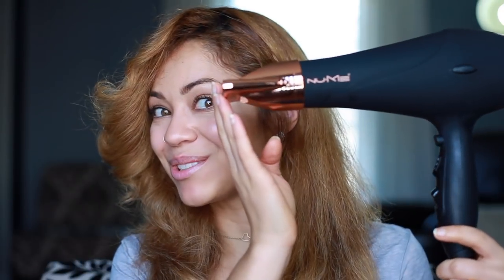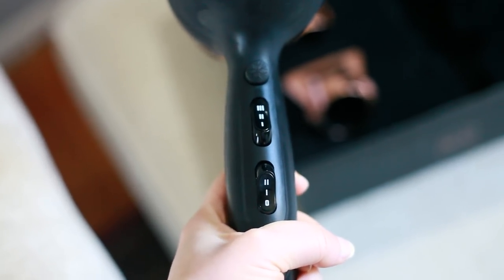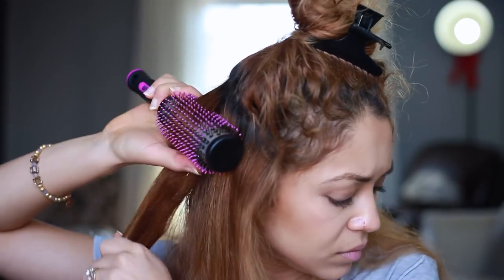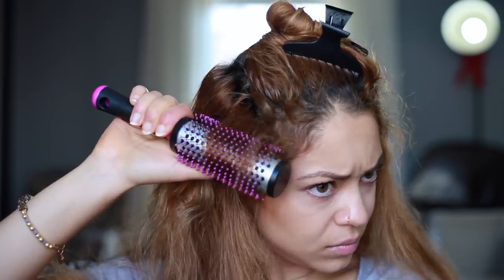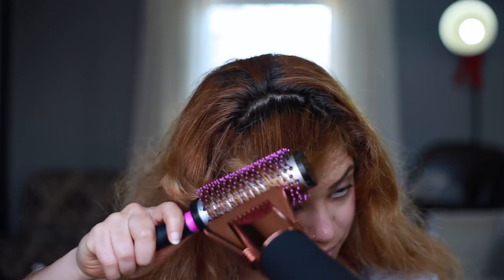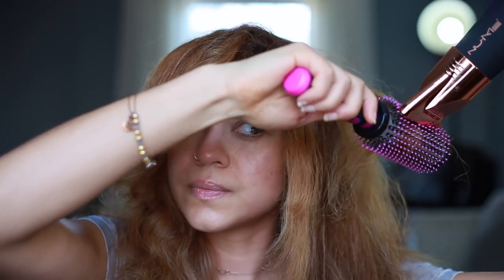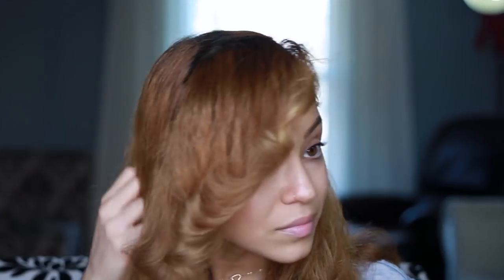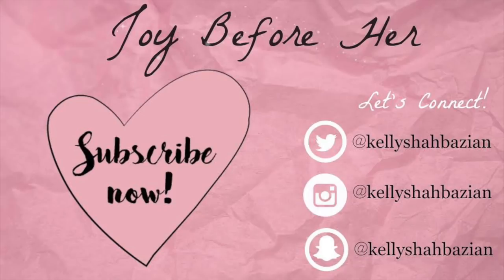My Blowdry Routine | NuMe Stealth Hair Dryer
NuMe Stealth Hair Dryer